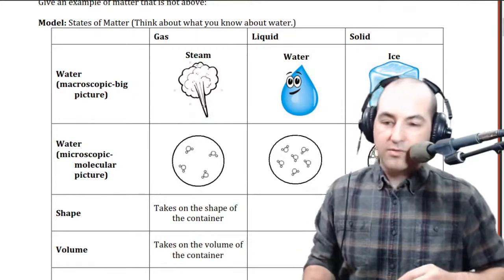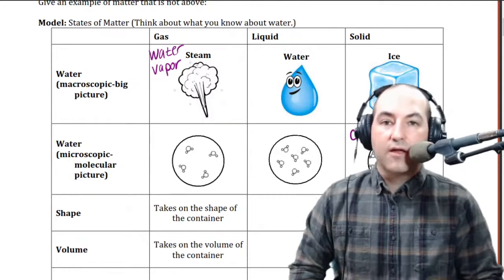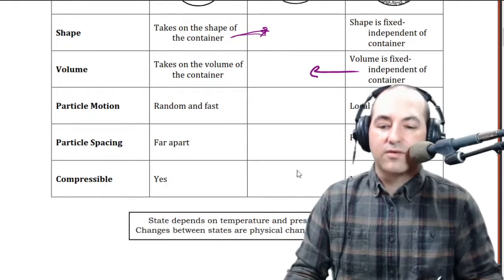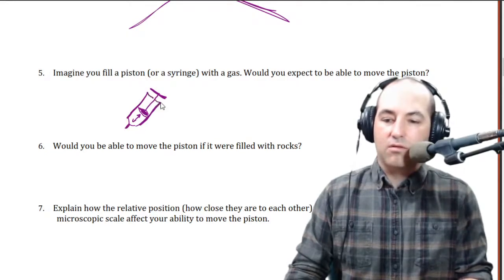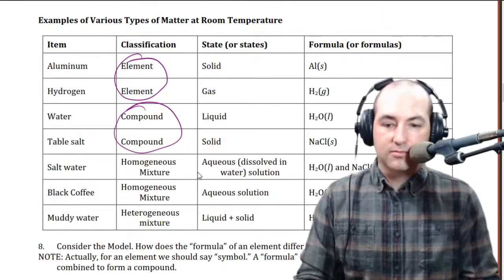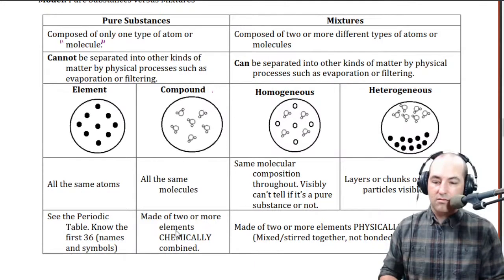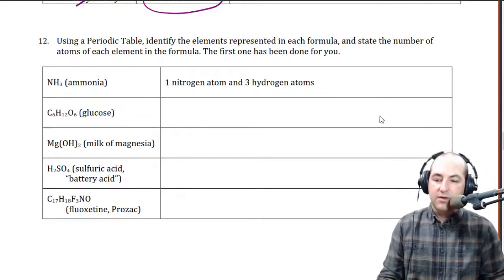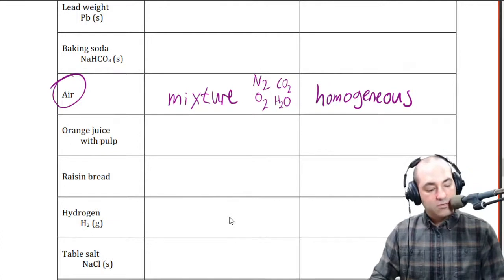CHM 100 - Matter and chemical/physical changes 1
How to make a proper measurement